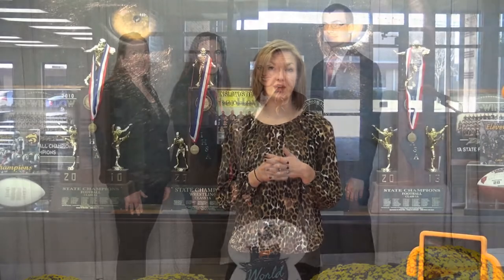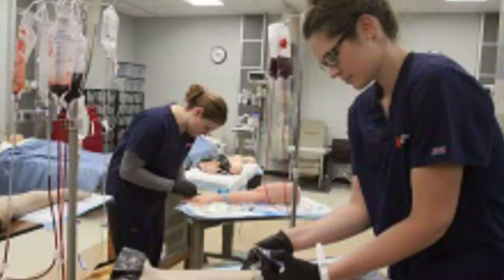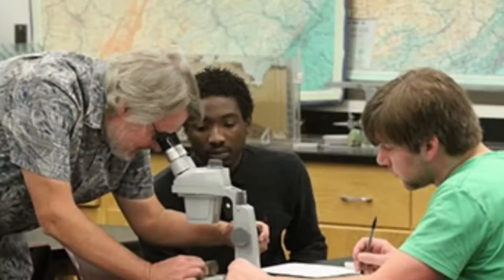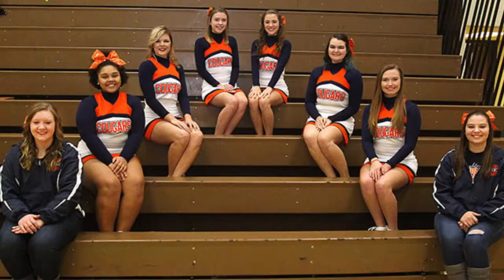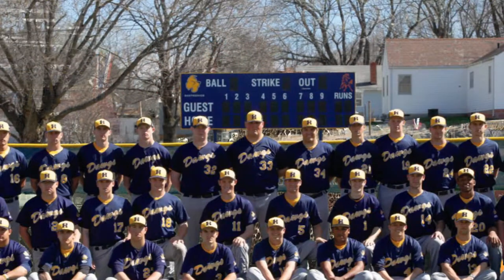Highland Community College Profile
Produced by the Broadcast Technology Class of Lena-Winslow High School, Lena, Illinois